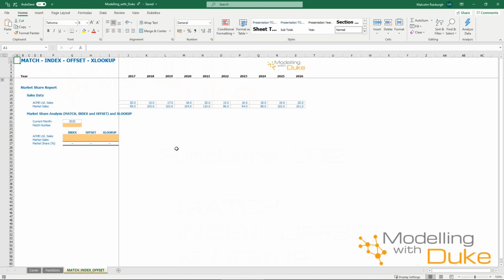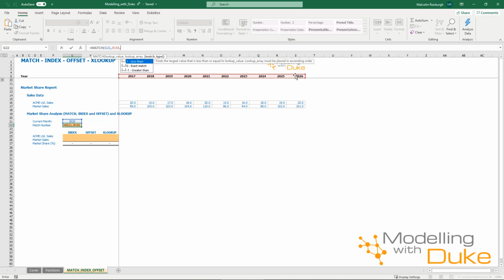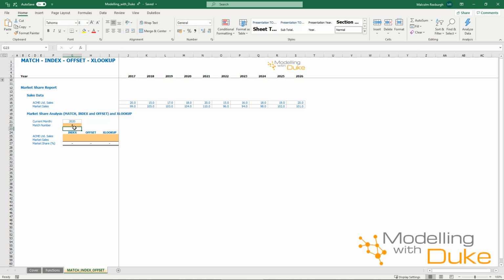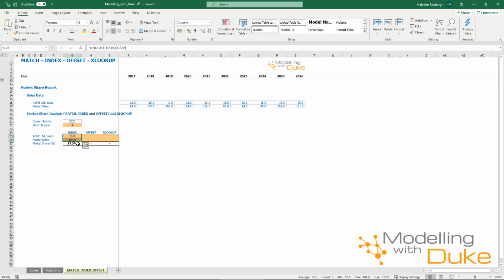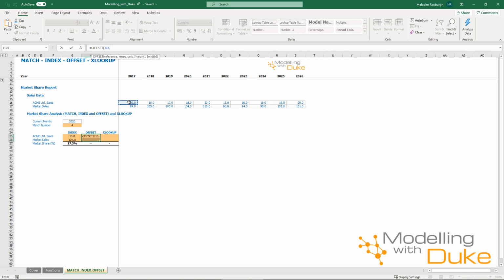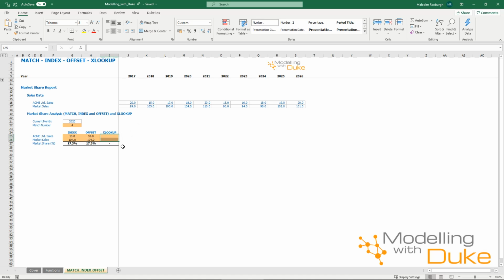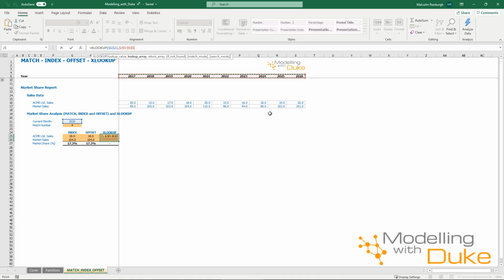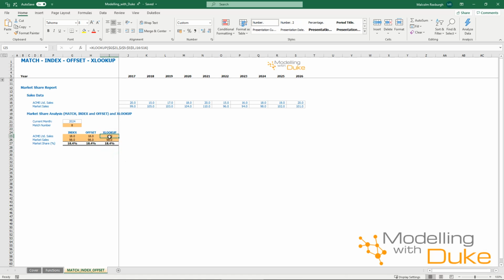Some of the best functions there are!! MATCH INDEX OFFSET XLOOKUP - Excel Functions [002]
These are among the most important functions there are!!